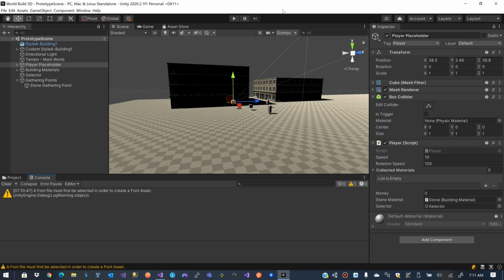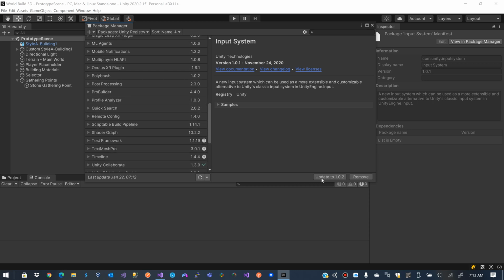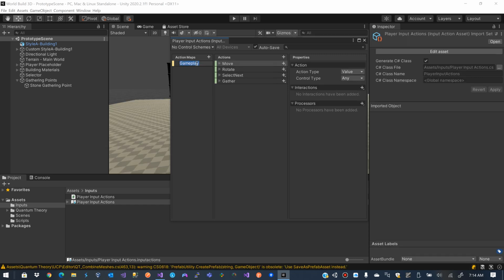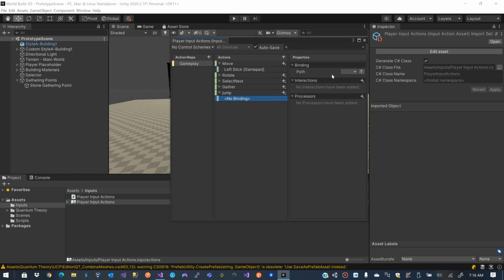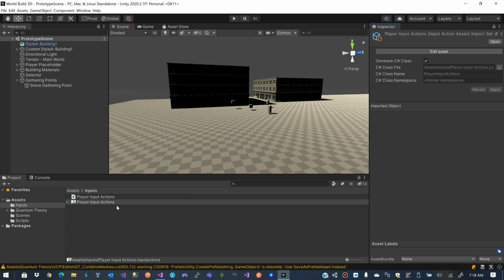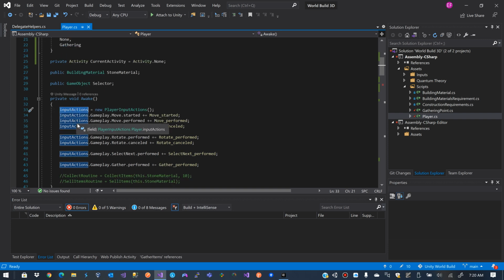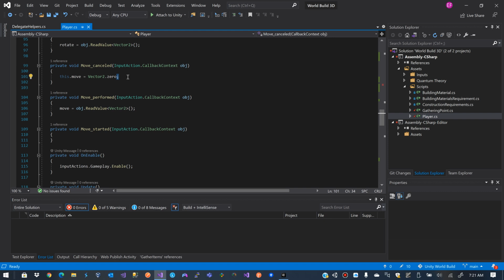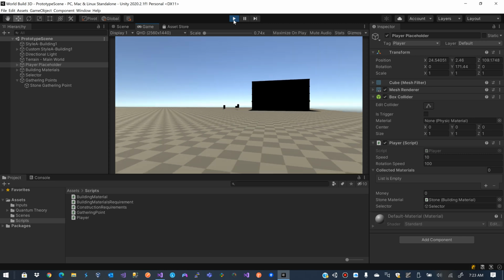How to Use Gamepads with Unity 3D Input System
Learn how to use Gamepads with the Unity Input System to controll your 3d games character easily
Hire my services: